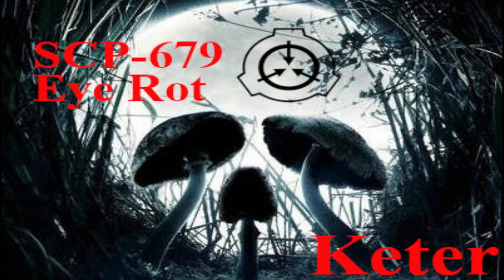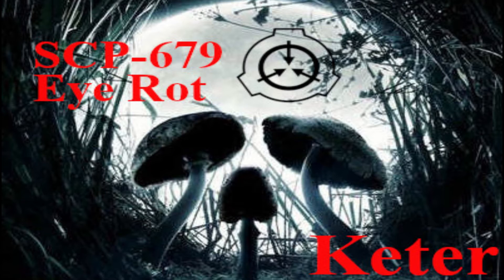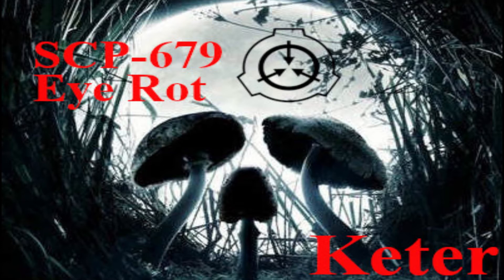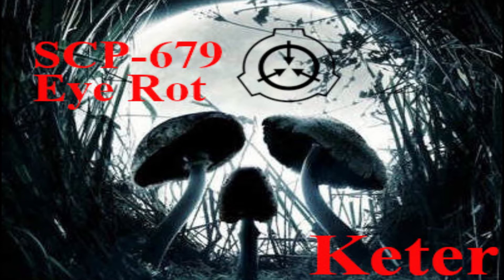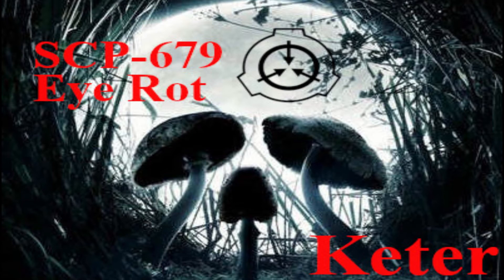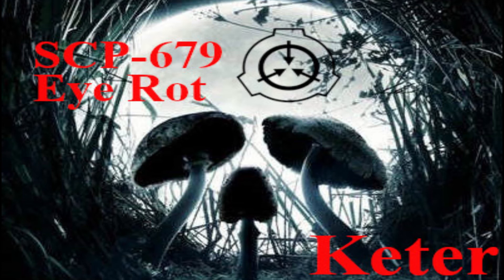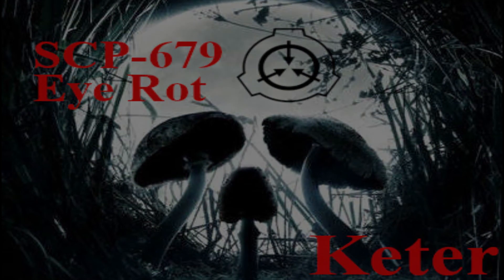SCP-679: Eye Rot | SCP Files